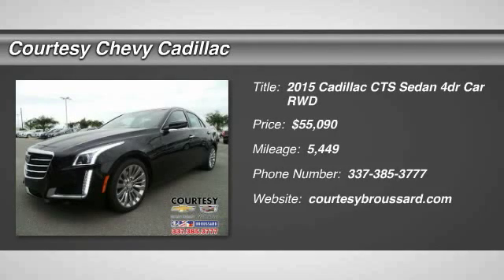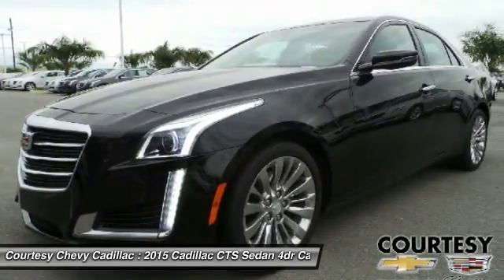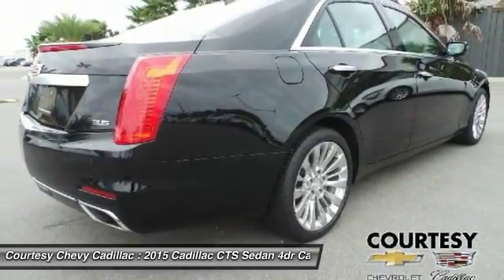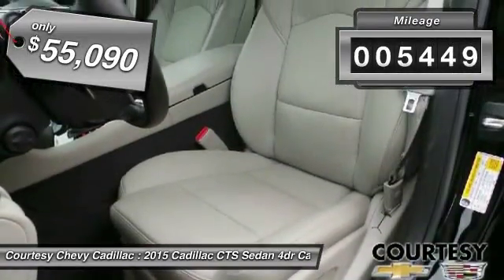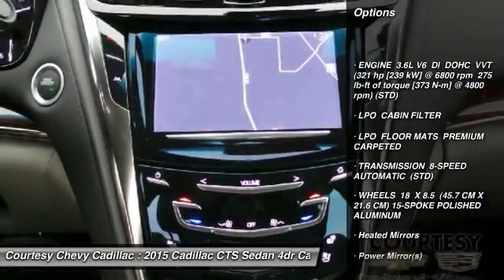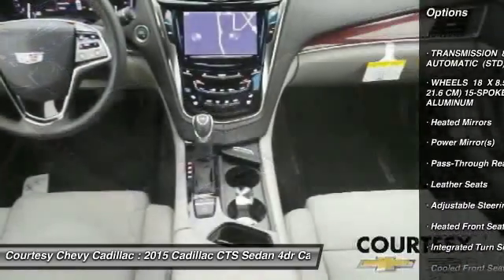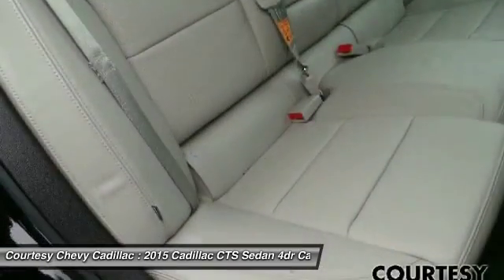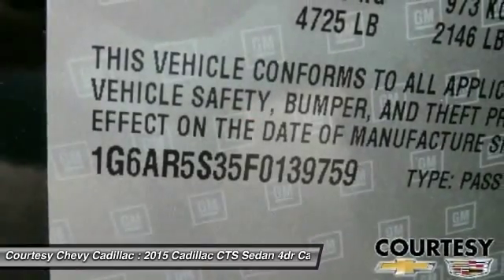2015 Cadillac CTS Sedan 15NC317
2015 CADILLAC CTS SEDAN Broussard, LA
Stock# 15NC317

Don't miss this 2015 Cadillac CTS Sedan. It's equipped with Automatic transmission and features a Black Raven exterior. With 5449 miles, you'll want to take this car home. Make a great choice today.